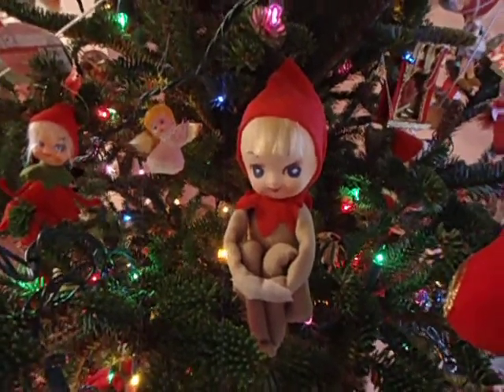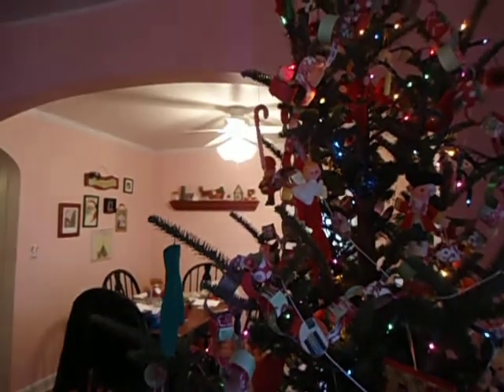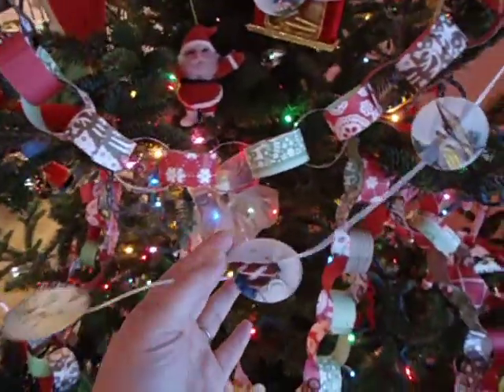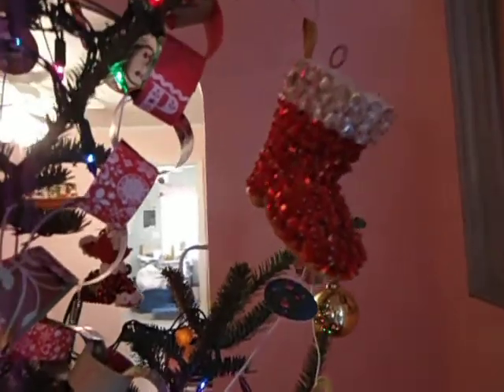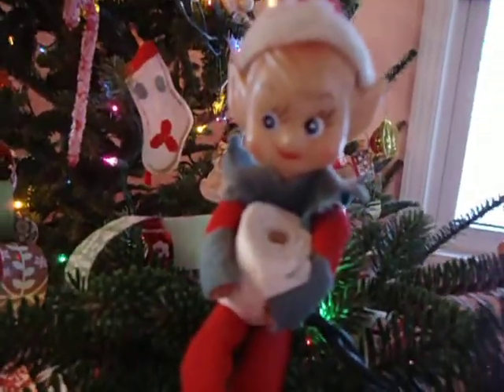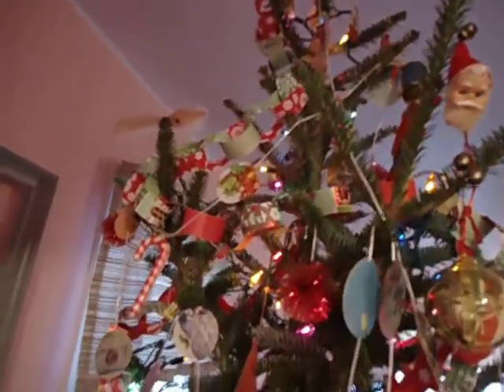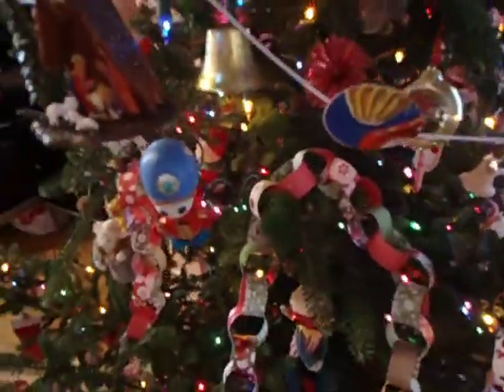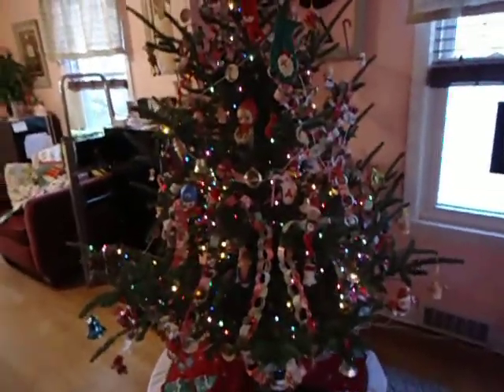Vintage Elf Christmas Tree